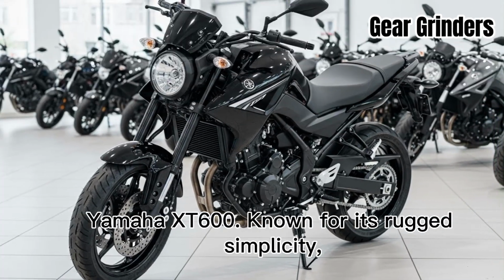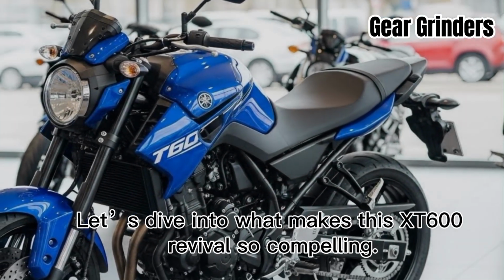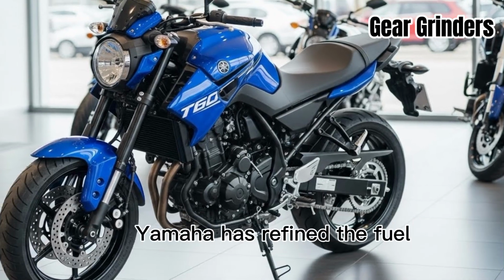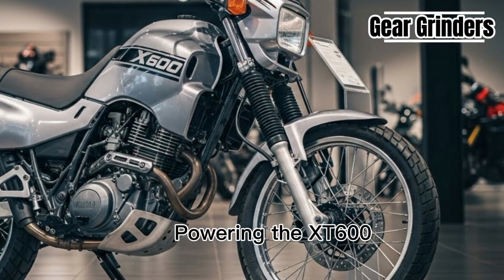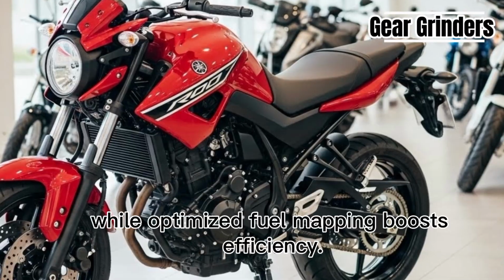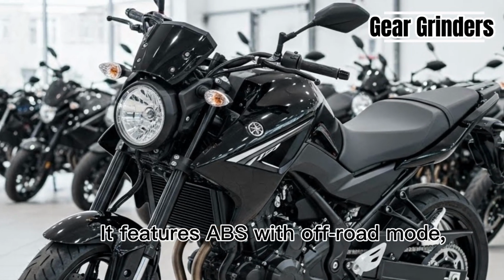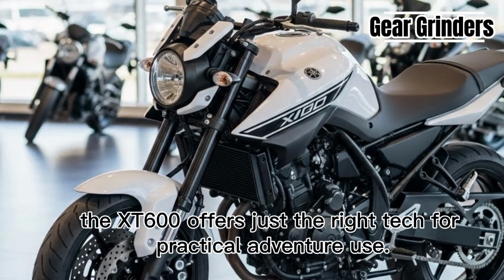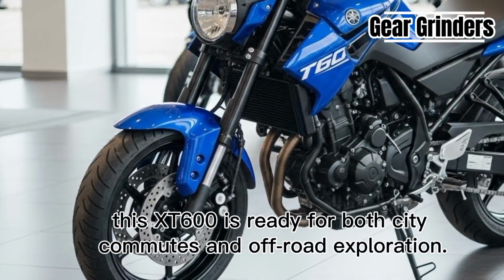2026 Yamaha XT600 Finally Launched! Ultimate Dual-Sport Beast Returns! 🔥🚨 | Latest Review!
The wait is finally over! 🚨 Presenting the all-new 2026 YAMAHA XT600 — the legendary dual-sport machine reborn for a new generation! 🔥 Built for power, durability, and pure adventure, the new XT600 is designed for riders who crave real off-road excitement and long-distance capability. 🌍 Whether you're hitting rugged trails or daily commuting, the XT600 is ready to elevate your ride! 🤩

🔑 In this video, we break down:
✅ Engine and performance upgrades 💥
✅ New suspension and frame improvements 🌟
✅ Top new features for 2026 🔧
✅ Off-road and touring capability 🚵‍♂️
✅ Expected price & launch details 💸

Watch till the end to explore everything you need to know about the 2026 Yamaha XT600! 🚀

Key Features:

💥 Revamped 600cc Engine – Stronger torque and smoother delivery for any terrain!
🏞️ Off-Road Optimized – Upgraded suspension and lighter frame for superior control.
💡 Modern Dual-Sport Design – Sleek, aggressive look inspired by classic XT heritage.
🌍 Long-Ride Comfort – Improved ergonomics and seat design for full-day riding.
💵 Great Value – One of the best budget-friendly adventure options of 2026!
🔥 Updated Tech – LED lights, digital speedometer, and rider-friendly controls.
🛠️ Built Tough – Rugged construction designed for reliable performance anywhere.

Covered Titles:

1. "🚨 2026 Yamaha XT600 Full Review: The Dual-Sport Legend Returns! 🏍️"

2. "🔥 New Features of the 2026 Yamaha XT600: What’s New This Year?"

3. "💥 Yamaha XT600 2026 – The Best Dual-Sport Bike Comeback!"

4. "🏞️ Off-Road Ready: Exploring the 2026 Yamaha XT600’s Trail Performance!"

5. "💸 2026 Yamaha XT600 Price Leak – Is It Worth It? 🤔"

6. "🚵‍♂️ Yamaha XT600 2026: Real Adventure Ride Test!"

7. "🔥 2026 Yamaha XT600 First Look: A True Off-Road Game-Changer!"

8. "🔧 How the 2026 Yamaha XT600 Competes Against Modern Rivals!"

9. "💡 Best Features of the 2026 Yamaha XT600 You Must See!"

10. "🏍️ New Yamaha XT600 2026 Review: Should You Buy It?"